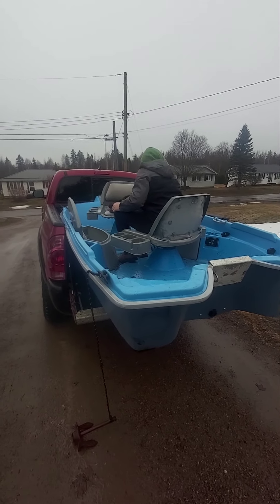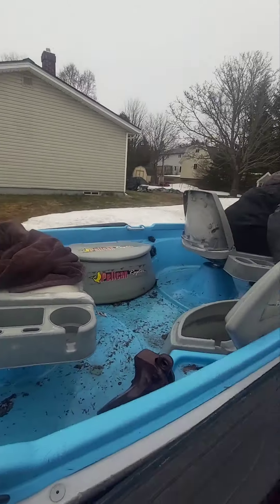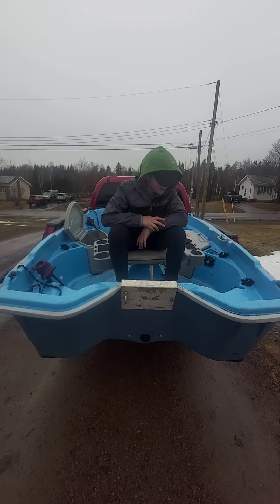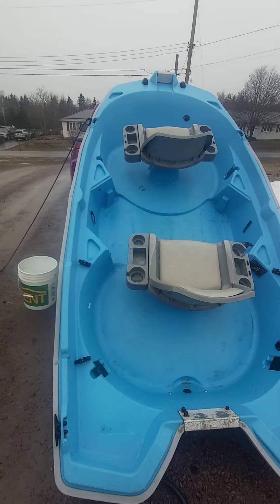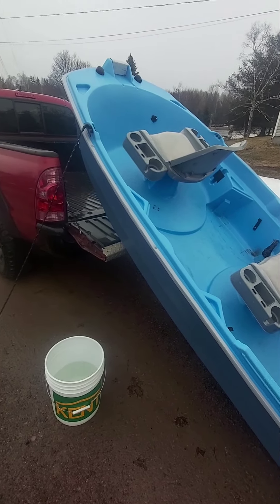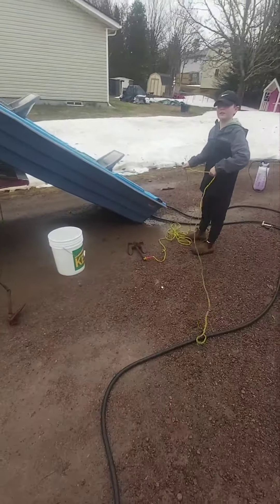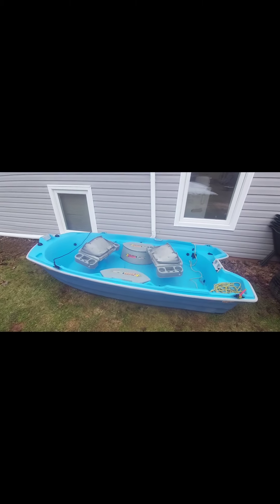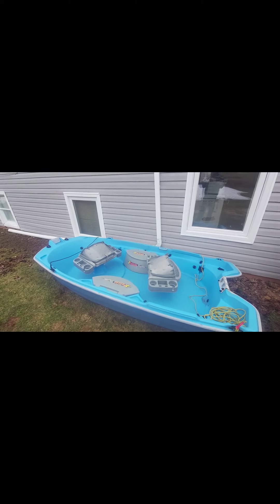Ready for Fishing season Apr 2022